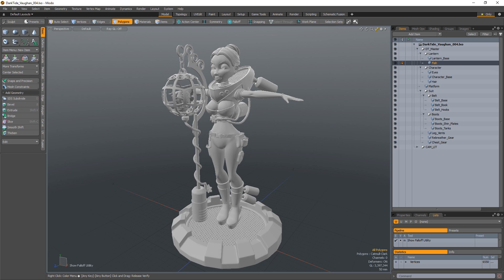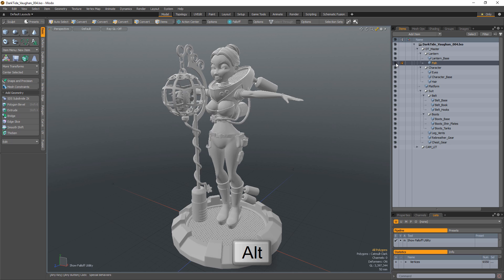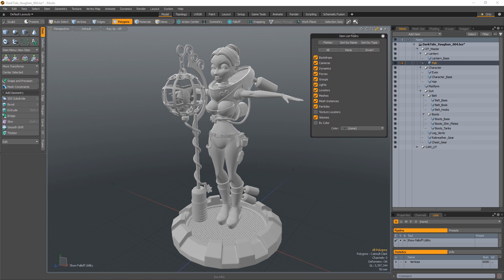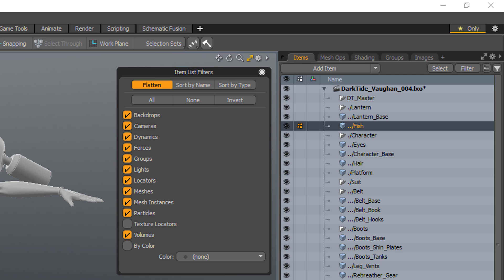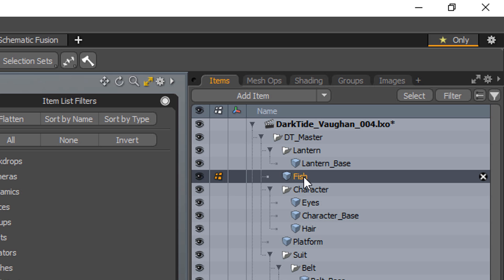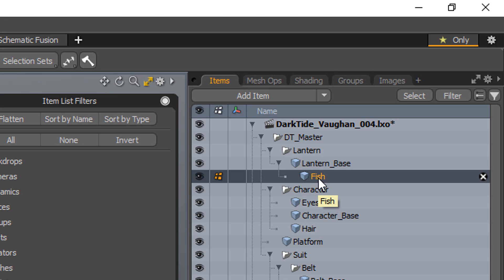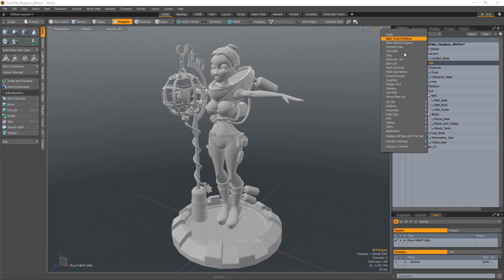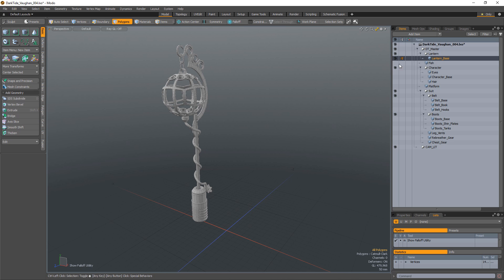MODO | Item List Tips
The Item List is a powerful feature for selection, creation, deletion, and re-ordering of items and entire scene files. It can also create parent and child hierarchies, set visibility and more. This short video shares a few handy tips to increase your efficiency while working with the item list in MODO.